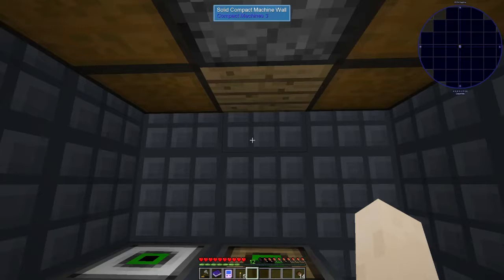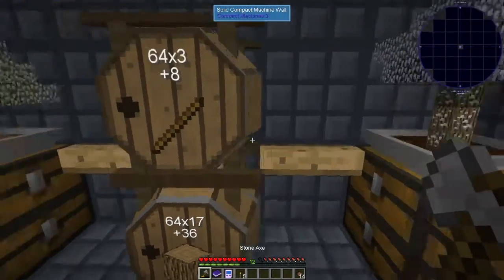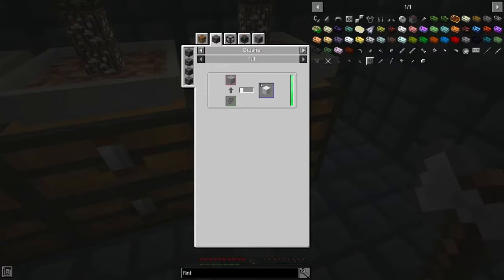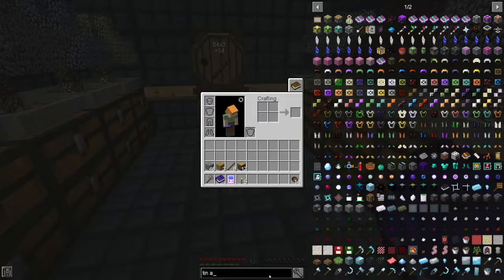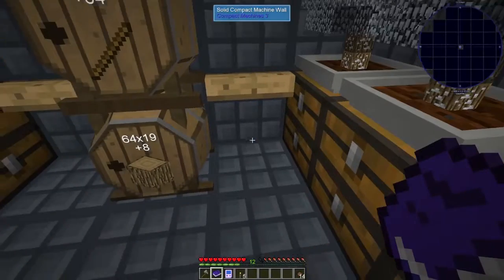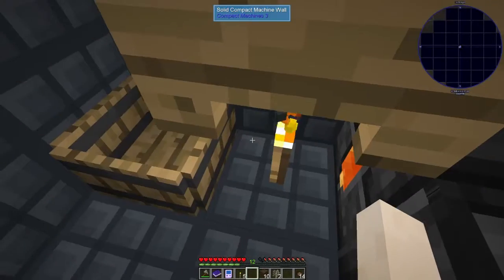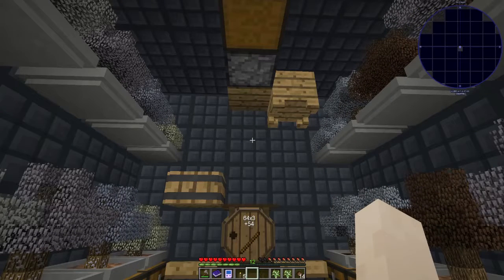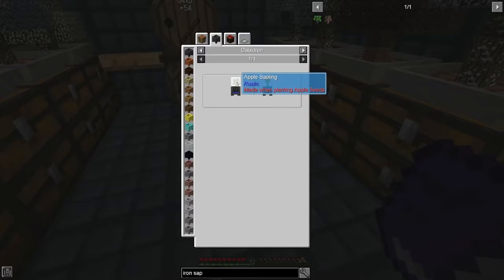Sky Factory 4 Let's Play Season 1 episode 8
This is a Let's Play series for Sky Factory. Get it through Twitch App.